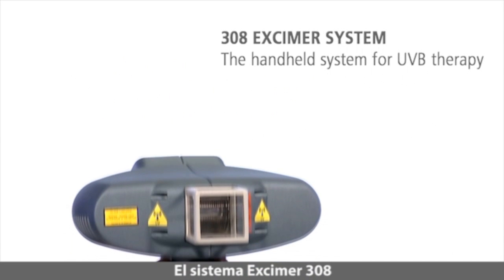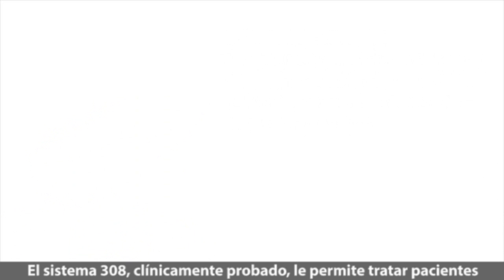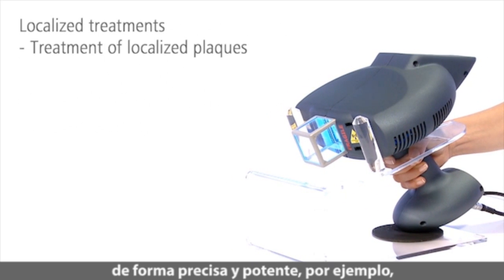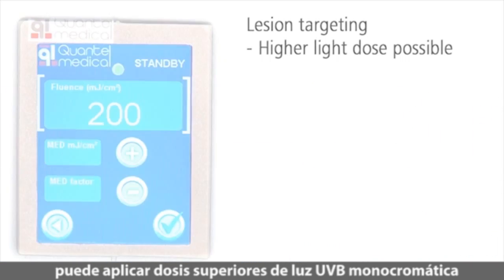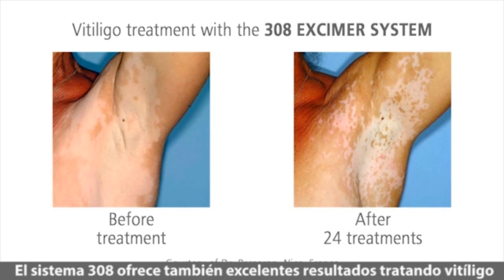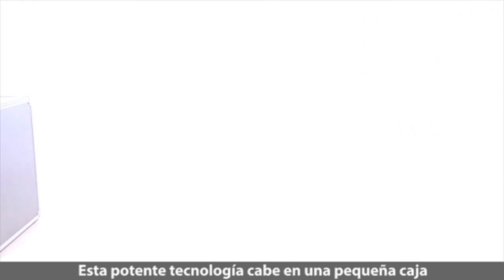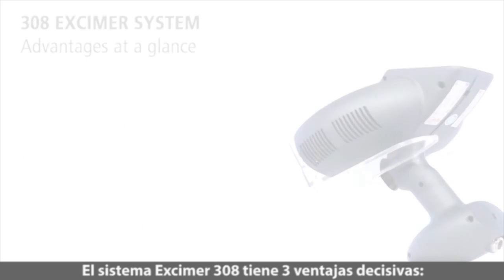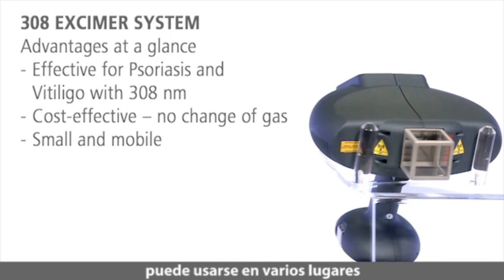Excimer 308, tecnología portátil altamente eficaz para tratar psoriasis y vitíligo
Eficacia clínicamente demostrada con psoriasis y vitíligo

La luz monocromática con la alta dosis de 308 nm del SISTEMA EXCIMER 308 está idealmente indicada para la terapia de psoriasis y vitíligo. Muchas otras enfermedades sensibles a los rayos UV también responden positivamente a la fototerapia monocromática con UVB.